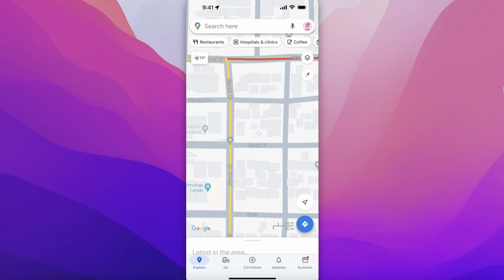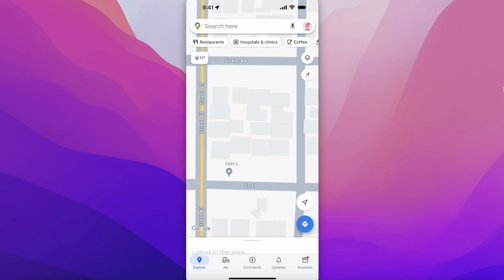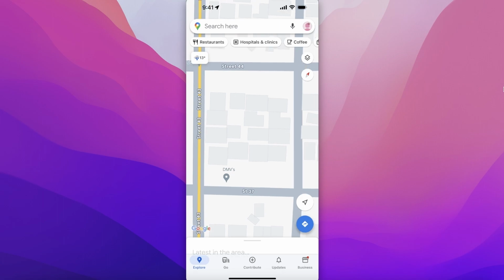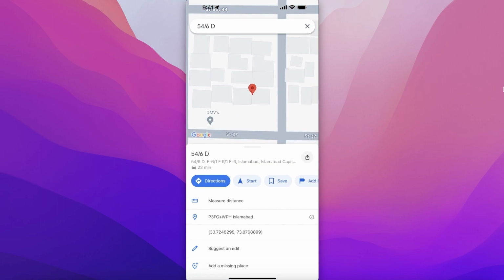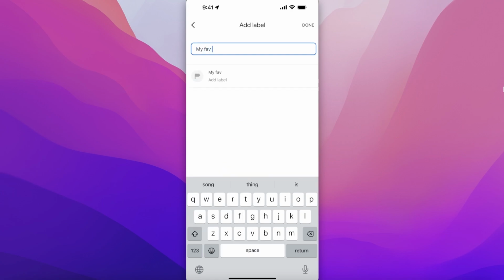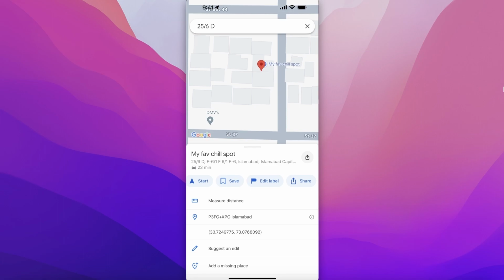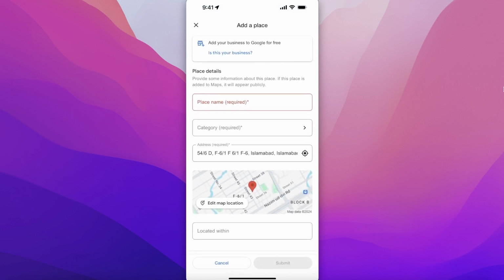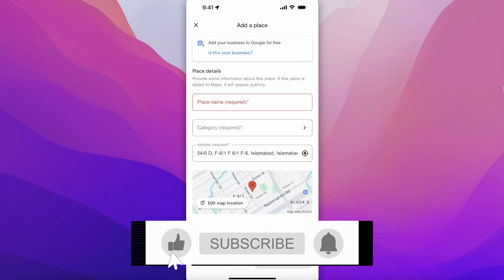How To Add Your Own Location In Google Maps 2025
Learn How To Add Your Own Location In Google Maps. This video will cover everything that you need to know and help you get started with this software.